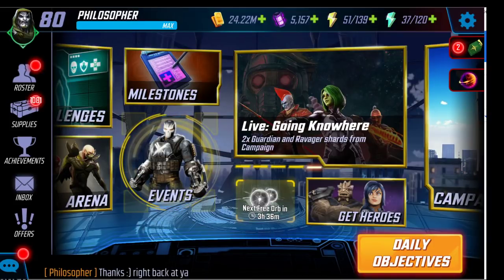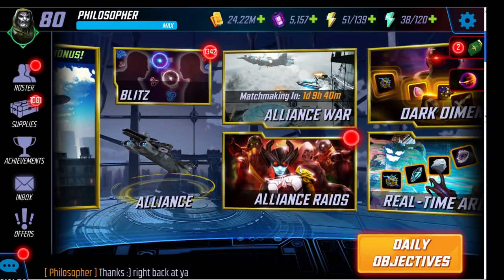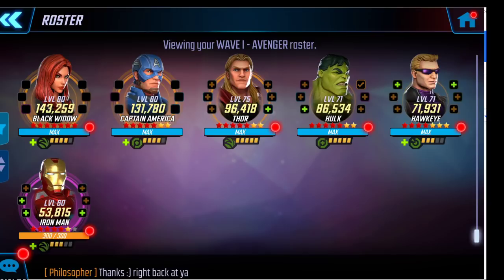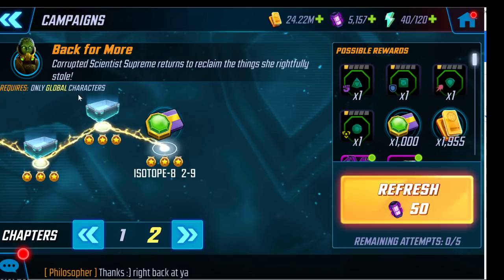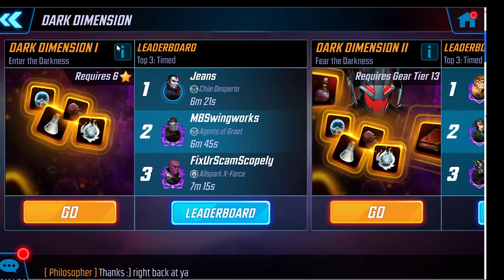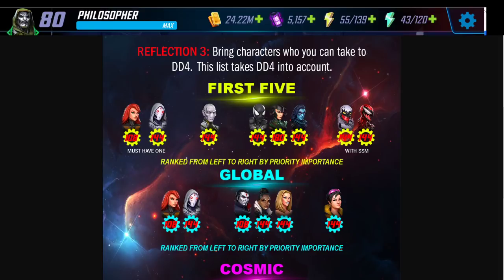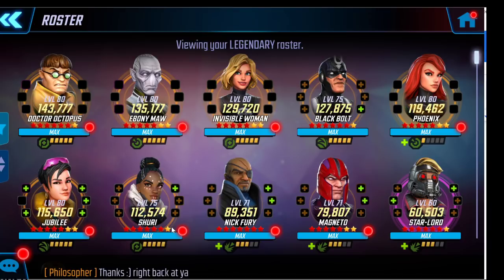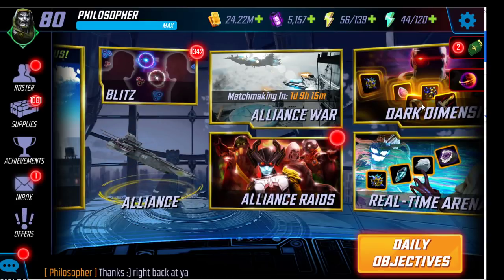MSF New Player and Mid-Game Player Guide! - Path to Power - Marvel Strike Force